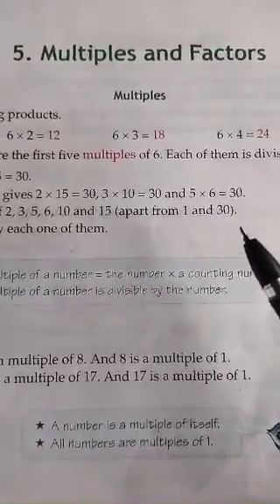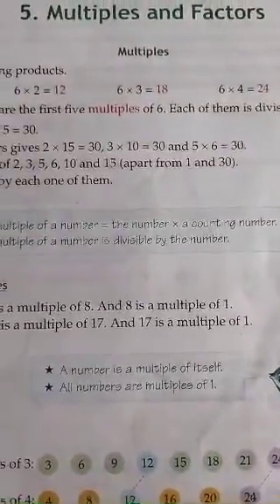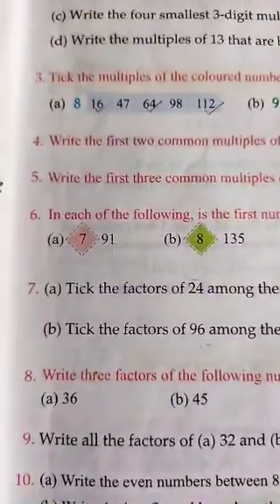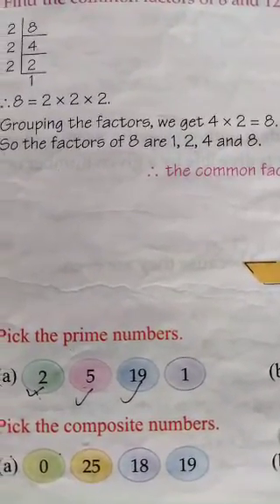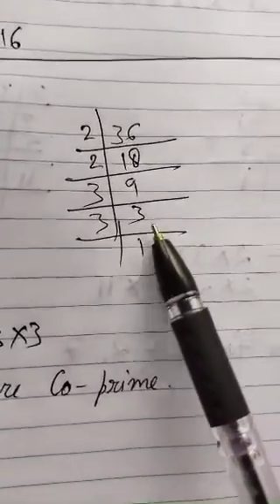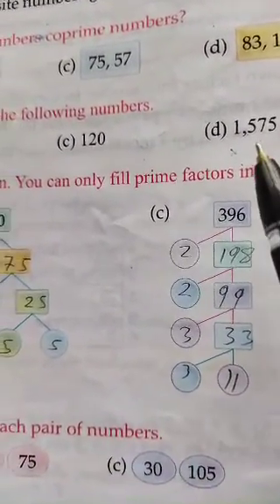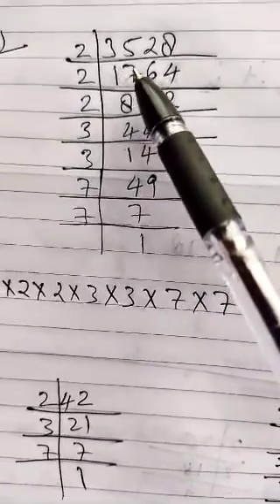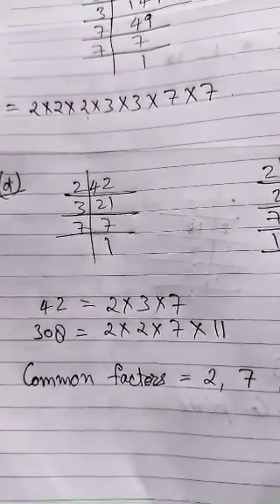Class-5, Maths, Ex-5A,B